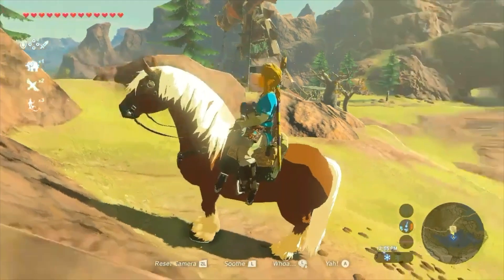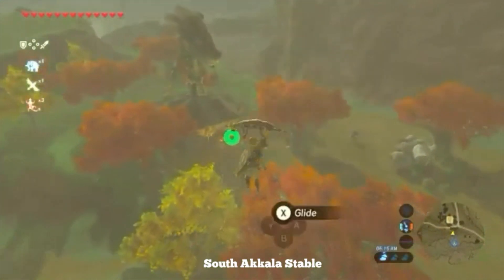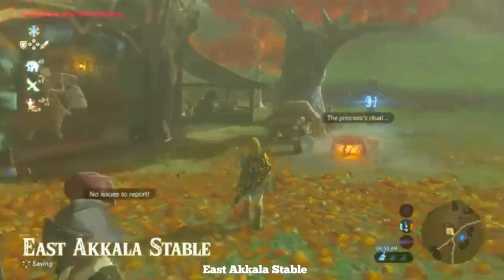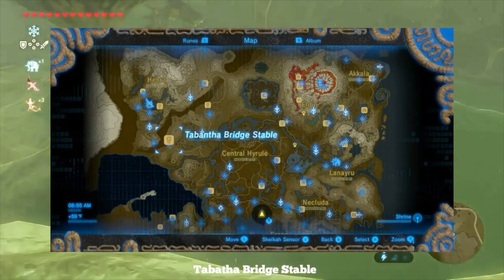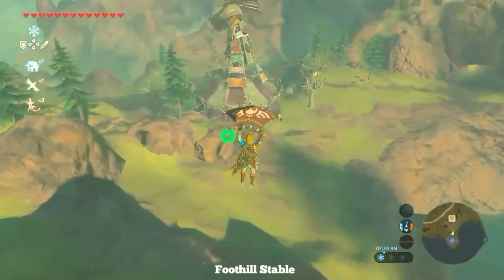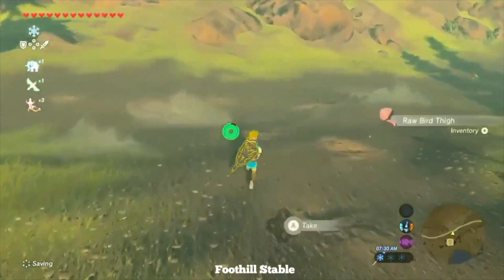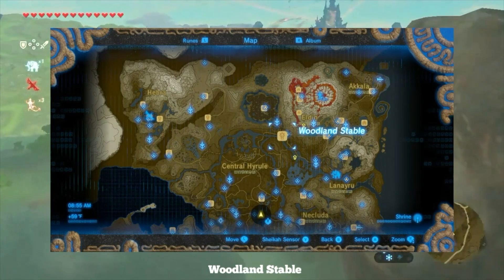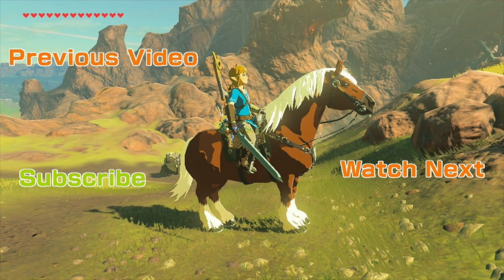All Stable Locations | The Legend Of Zelda: Breath Of The Wild ( Part 1 ) - Horses Of Hyrule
Find all the stables across Hyrule in this very brief guide, these are the first 7 stables. This is part 1 of 2. this video includes the map, the physical location, and a very brief description.

2019 Channel Trailer!!
The first stable mentioned is the East Akkala Stable located in the Akkala Region: 0:25

The second stable is the East Akkala Stable located in the Akkala Region: 0:52

Next mentioned in this video is the Wetland Stable which is located in either the Lanayru Region or Central Hyrule ( not sure! ) : 1:20

Then is the Tabantha Bridge Stable Located on the borders of the Tabantha and Ridgeland Regions: 1:50

Next is Foothill Stable Located in the Eldin Region: 2:27

followed is Snowfield Stable Located in the Hebra Region: 2:58

and finally, the last one mentioned in this video is the Woodland Stable Located in the Woodland Region: 3:27

PS: This video took me a long time to make ( even though its only 3 minutes ) because I screen recorded it from my Nintendo Switch so any likes/ support would be very appreciated!!

hello i am Star Catz! I am a family friendly YouTuber who enjoys gaming and art! games i play are usually Minecraft, and I'm starting to branch out  to other games like The Legend Of Zelda Breath Of The Wild, Super Smash Bros. Ultimate, and Pokemon let's go as well!
 I usually make tutorial type videos, however soon enough you'll see some New Minecraft Series kick in, and when I get a capture card, some Nintendo switch play through series as well!

Schedule: my schedule is not the most consistent because of school work, however I try my best to upload once a week, I also do some occasional live streams!